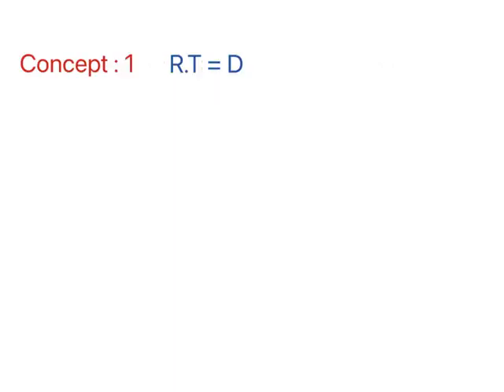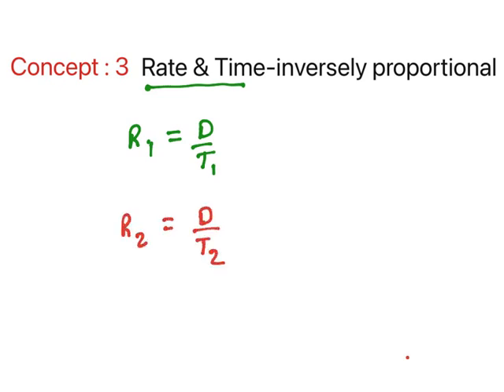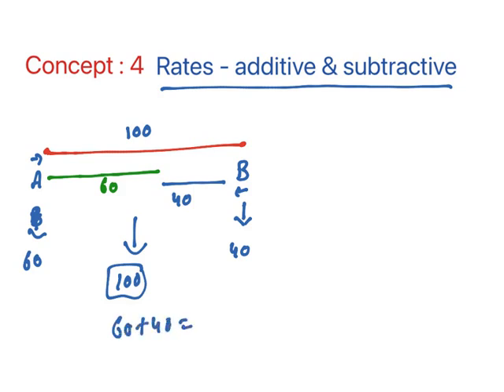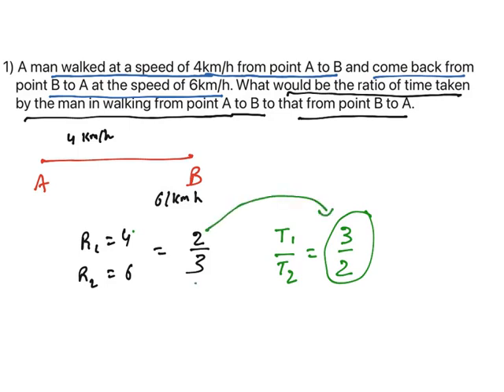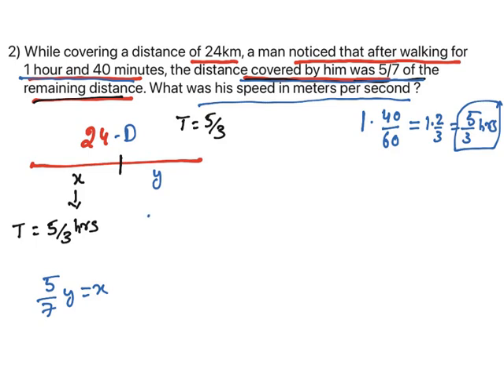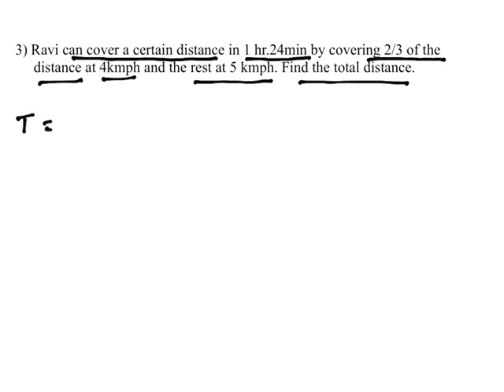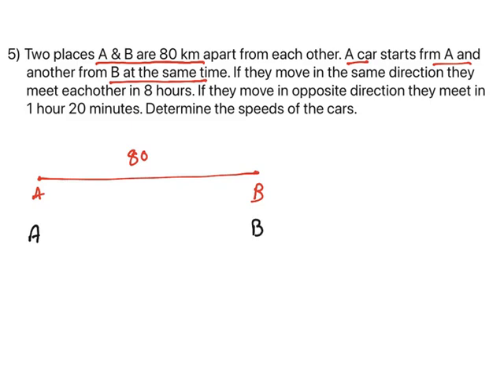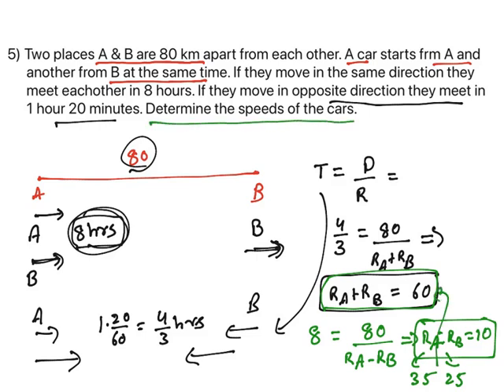Time & Distance Problems - for competitive exams.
This video explains about Time and Distance related concepts and problems with explanation.